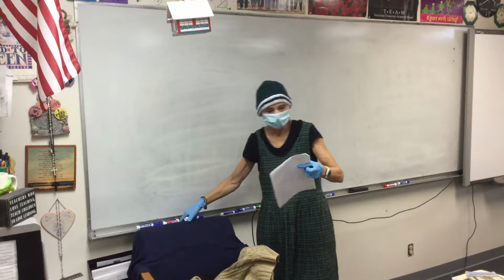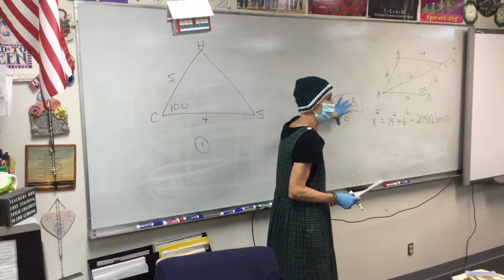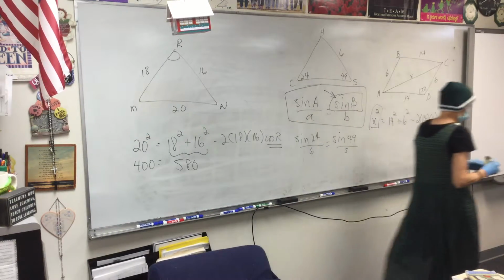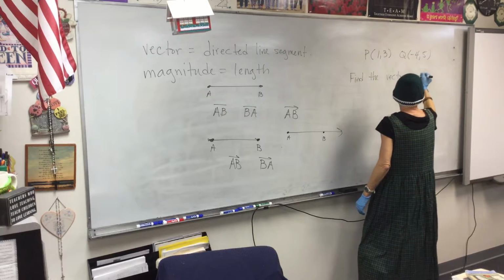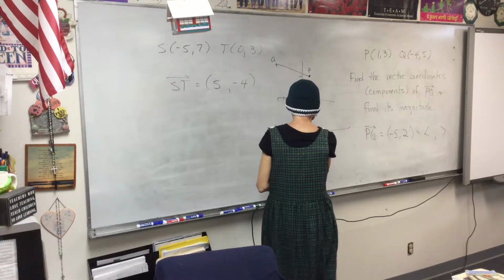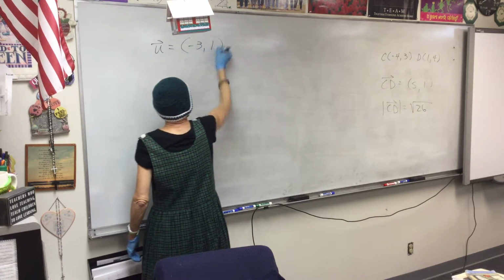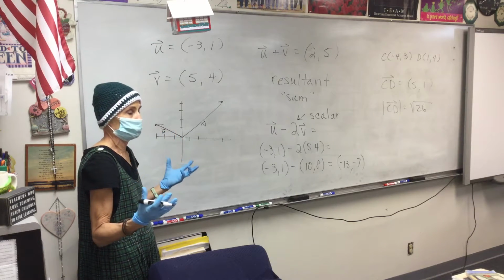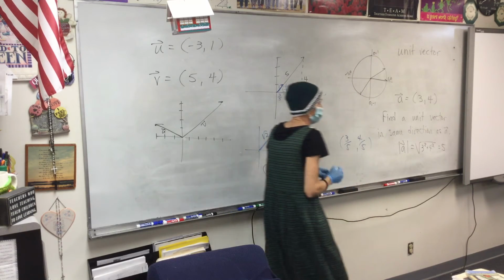Video 2-24-16 Precal A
Review 5.5-5.6, 6.1 intro to vectors